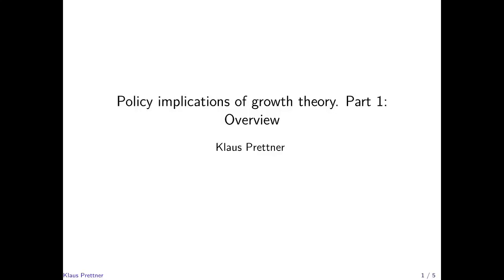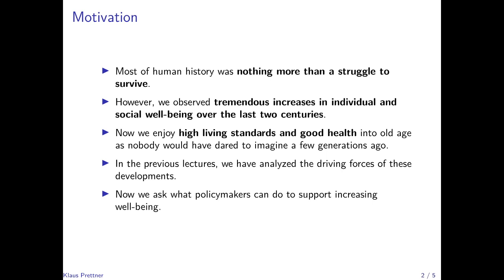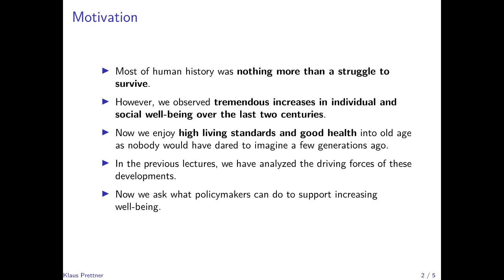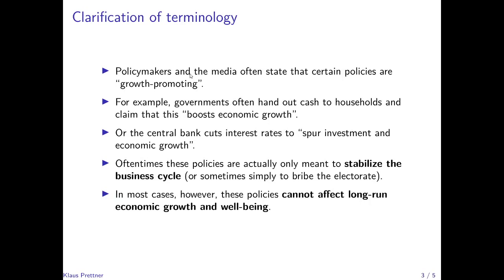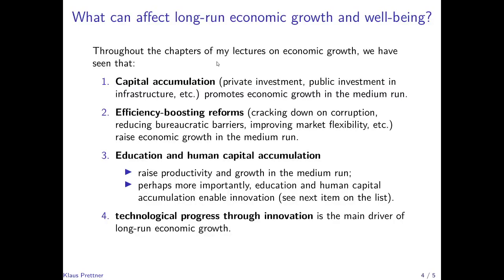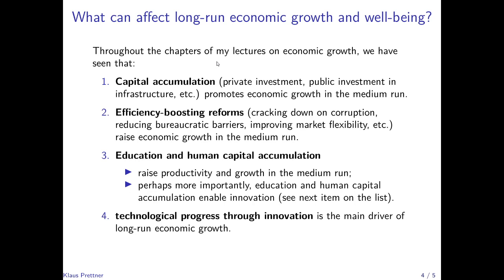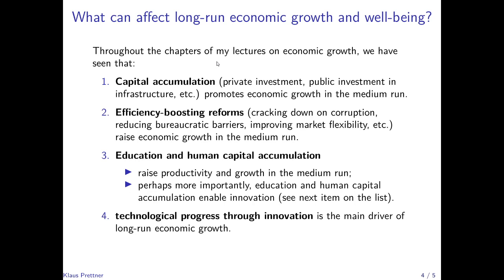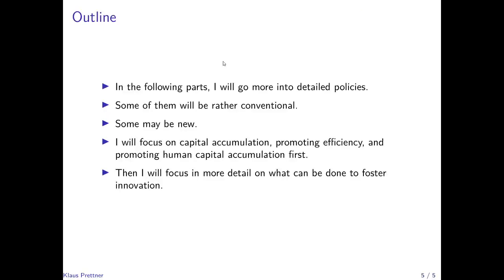Policy Implications of Growth Theory, Part 1: Overview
I provide an overview on the areas in which policymakers could use the insights of economic growth theory to improve people’s living standards in the long run. First, I clarify that growth policies differ from stabilization policies but that these terms are often mixed up in public discussions. Afterwards, I briefly discuss the channels by which economic growth is determined in the medium- to long run: physical capital accumulation, reforms to improve efficiency, human capital accumulation, and innovation and invention. In part 2, I discuss specific policies that could be used to increase economic growth through the channels of physical capital accumulation, efficiency-improving reforms, and human capital accumulation. Part 2 is available here: